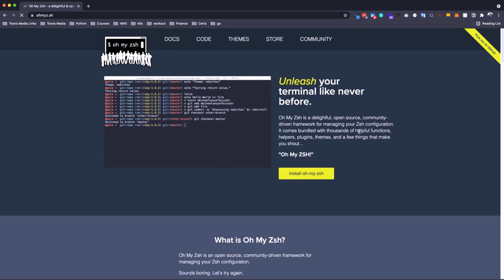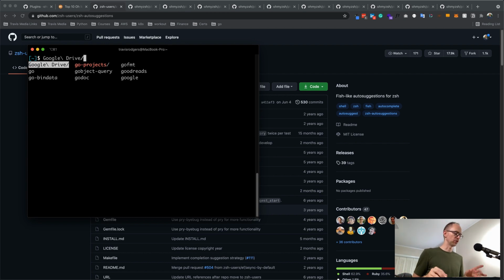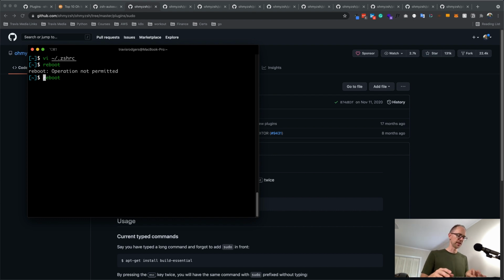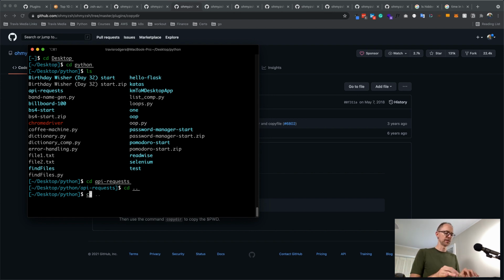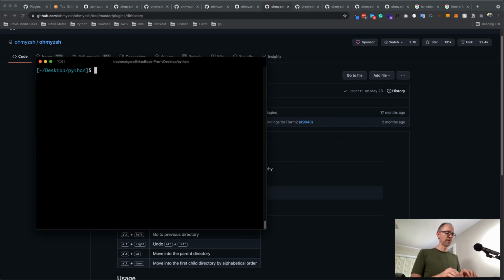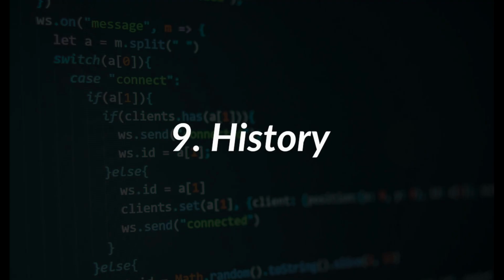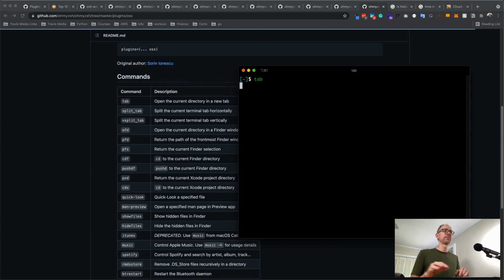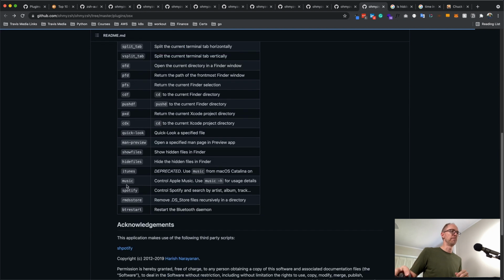Top 10 Oh My Zsh Plugins For Productive Developers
Zshell, or zsh, is a powerful Unix shell and popular alternative to bash. In fact, it comes default on Macs now.

And Oh My Zsh is an open-source framework for Zshell (or zsh) with many themes, plugins, and helpers to make you more productive and enjoy the command line more.

In this video, I'll share my top 10 plugins, with practical examples, and how they can make developers who use them, more productive.

Segments:
0:00 Intro
0:10 what is zsh and Oh My zsh
1:42 1- zsh-autosuggestions
3:49 how to add zsh plugins (use #8 to reload terminal after change)
4:35 2 - sudo
5:52 3 - web-search
6:47 4 - copydir
7:55 5 - copyfile
8:39 6 - copybuffer
9:34 7 - dirhistory
11:07 8 - zsh-reload
12:05 9 - history
12:54 10 - JsonTools
14:01 bonus for Mac Users

My favorite Udemy Course in 2021

Learn Docker in 1 Hour

Learn to Code Blueprint 6 Month